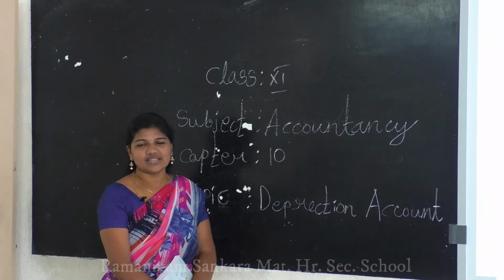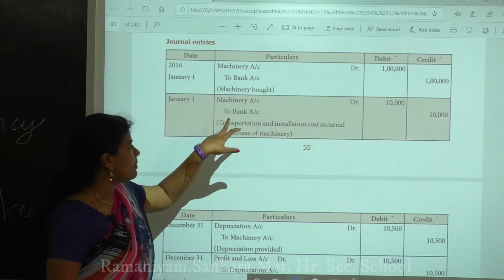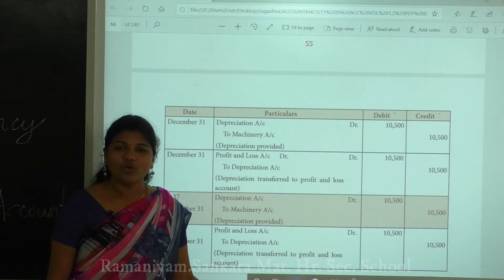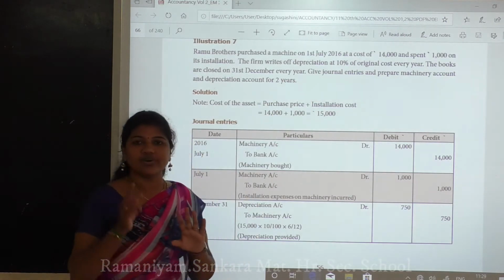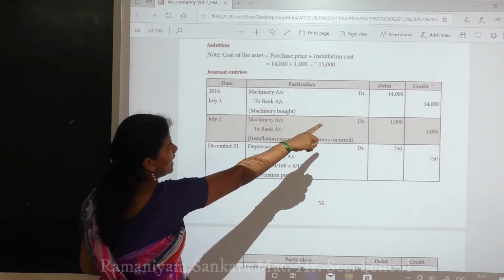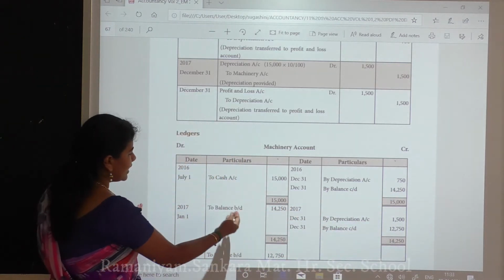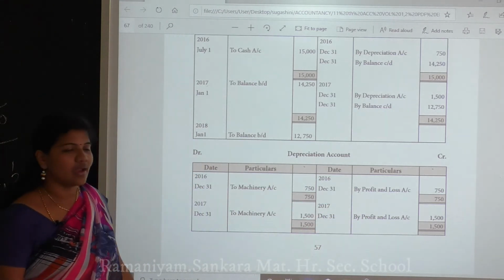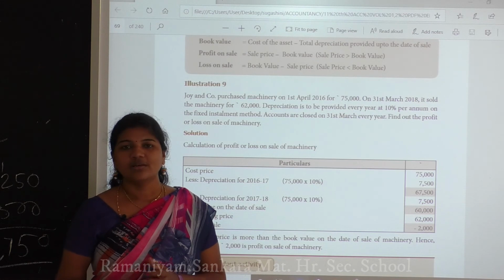02 02 2021 XI STD ACCOUNTANCY - RAMANIYAM SANKARA MATRIC. HR. SEC. SCHOOL - THALAMBUR.